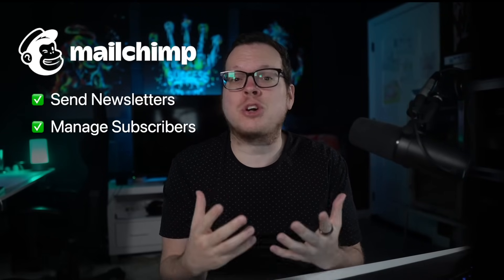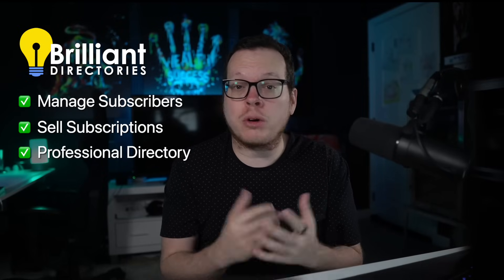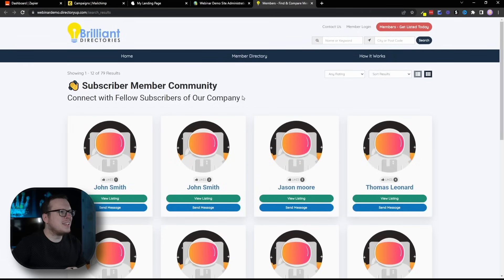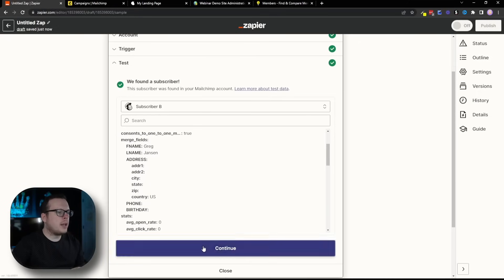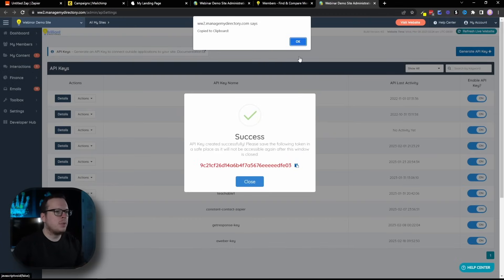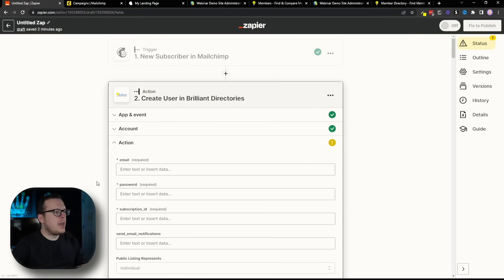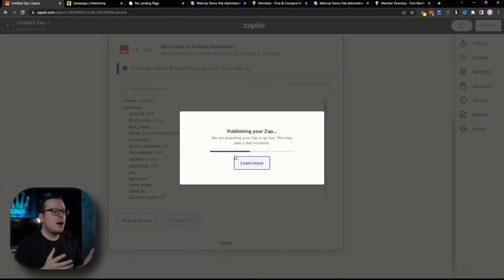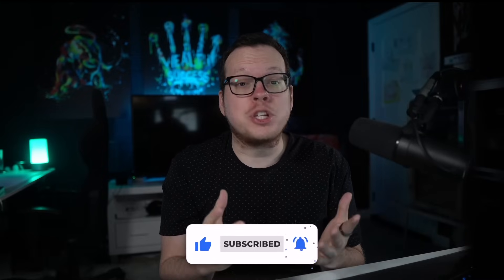MAILCHIMP + ZAPIER ⚡️ Monetize Your Email Lists, Subscribers & Contacts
👋 Find out how integrating Mailchimp, Zapier, and Brilliant Directories can help you turn emails into earnings.

🧭 Video Chapters:

0:00 - Introduction
0:34 - Secret to Boost Revenue
1:34 - Integrate Mailchimp with Brilliant Directories
2:18 - Log into Zapier and click on "NEW ZAP"
2:26 - In Zapier, select Mailchimp as the Trigger
3:14 - In Zapier, select Brilliant Directories as the Action
6:55 - Get a Free Trial of Brilliant Directories